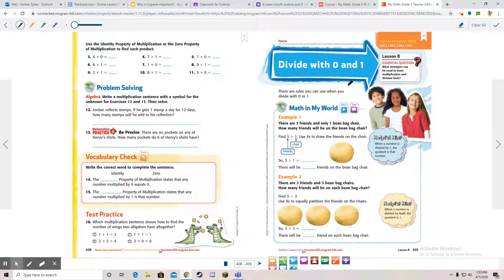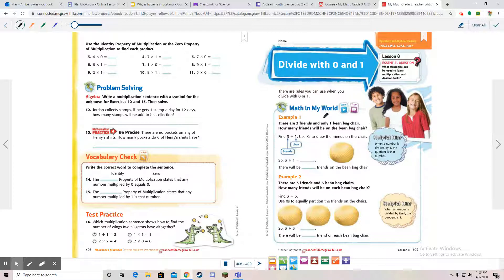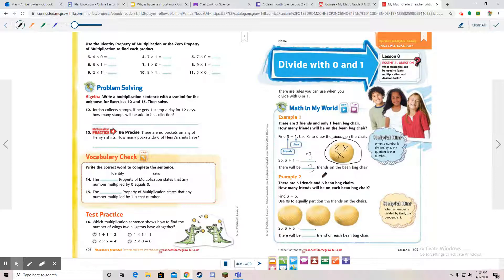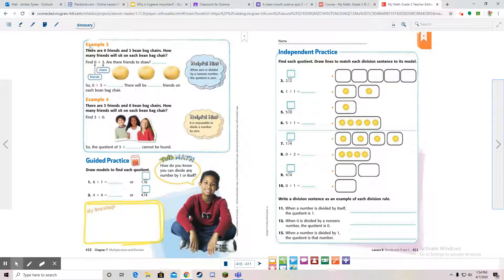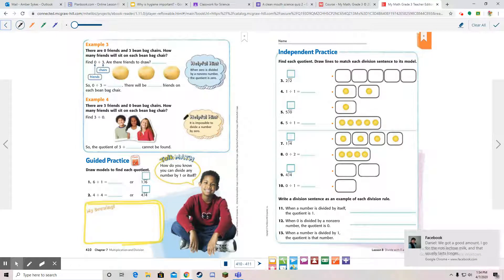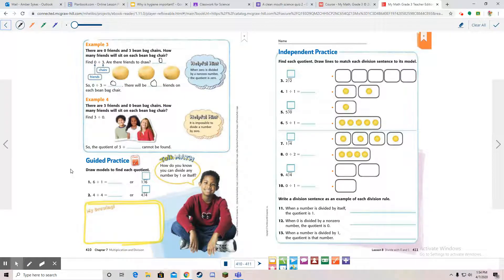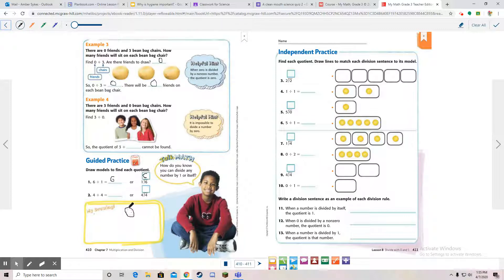Dividing by 0 and 1